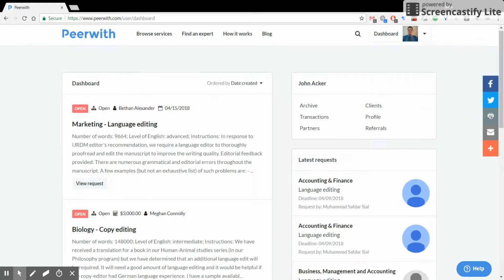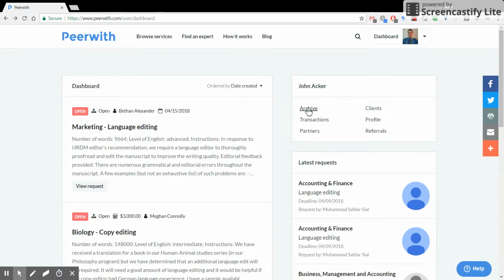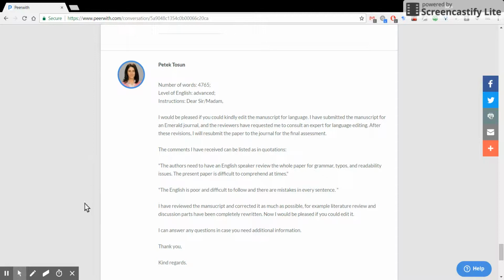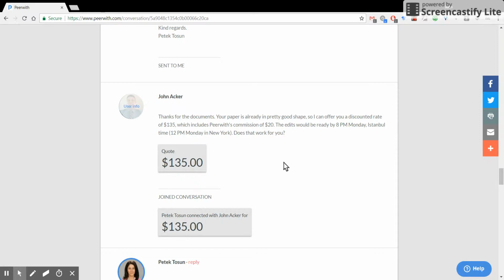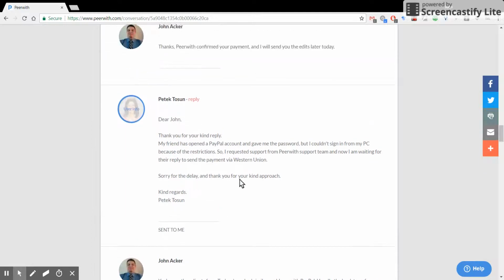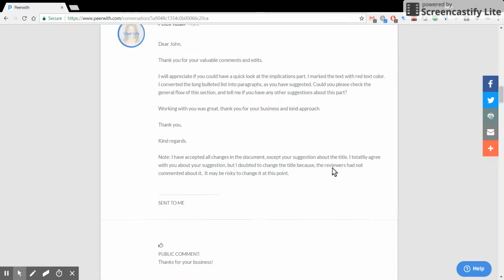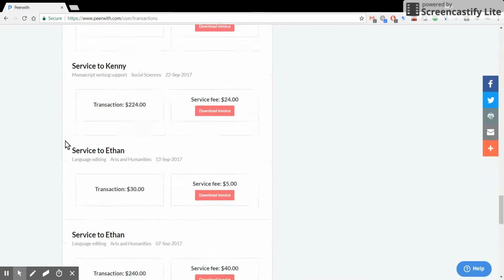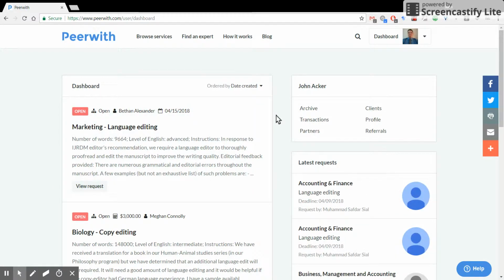Peerwith Expert Interface and Payment